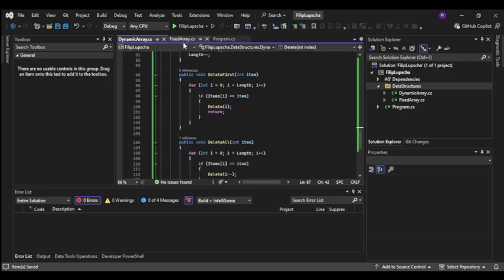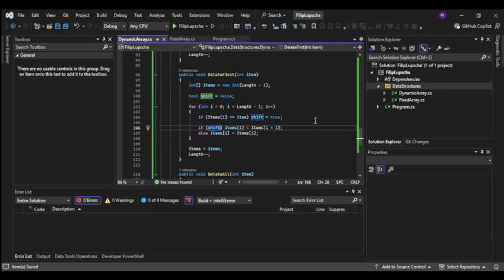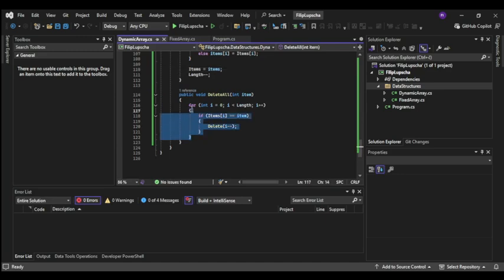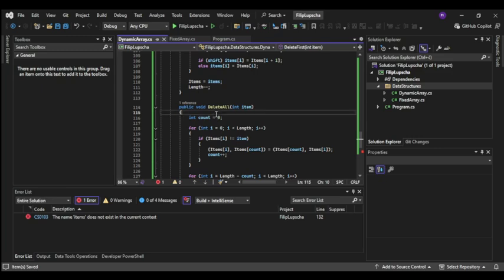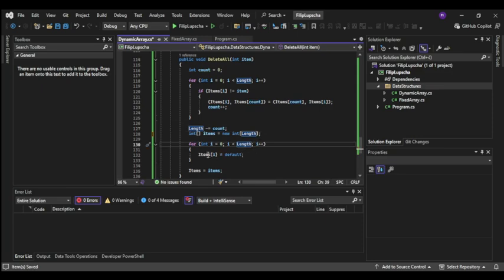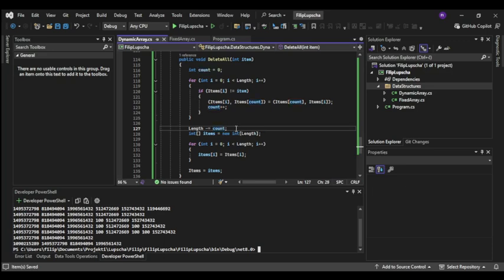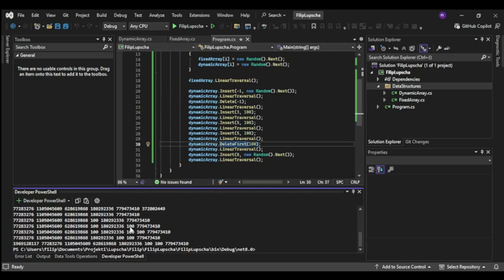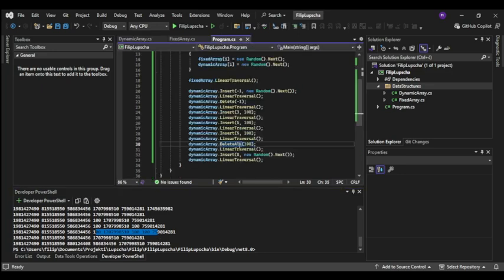DynamicArray (5) - Deletion (2)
Here we will implement more efficient algorithms for deleting first or all matching elements. We will use a single loop iteration instead of calling the Delete method which made the code O(n^2) time complexity.